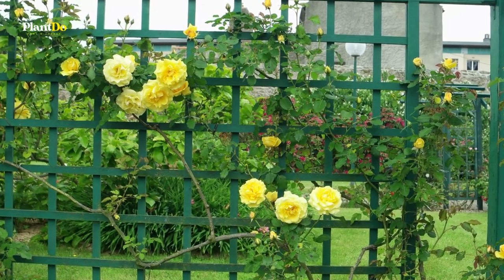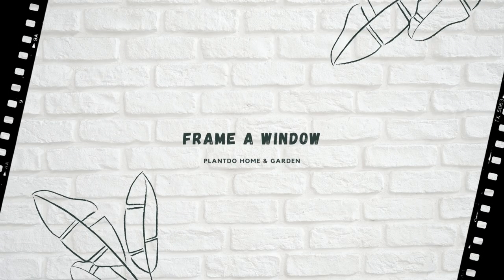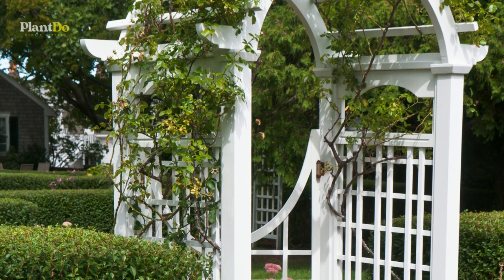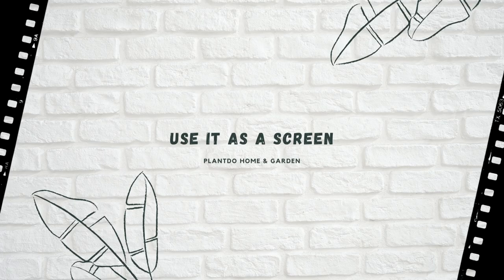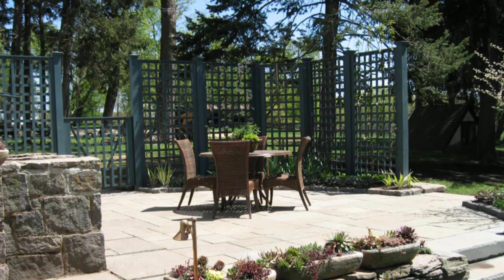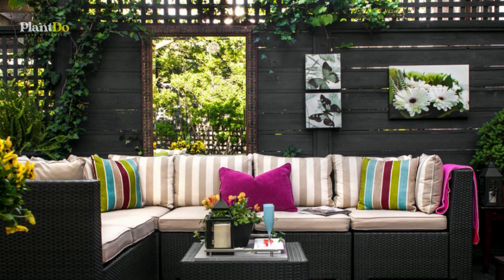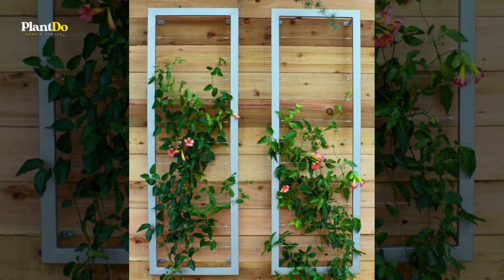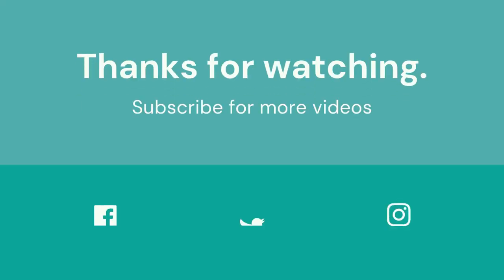6 Trellis Ideas to Give You Garden Envy 👍👌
Hi Buddies 💕! this time i'll give you video about 6 Trellis Ideas to Give You Garden Envy 👍👌.
⏱ Chapters
00:00 Intro
00:33 6 Trellis Ideas to Give You Garden Envy 👍👌
03:20 Outro

Hope you guys are entertained, thank you Gardeners!